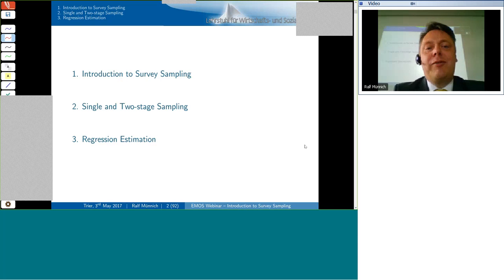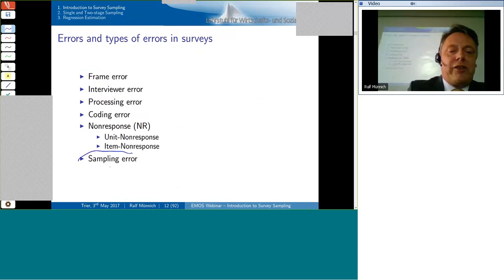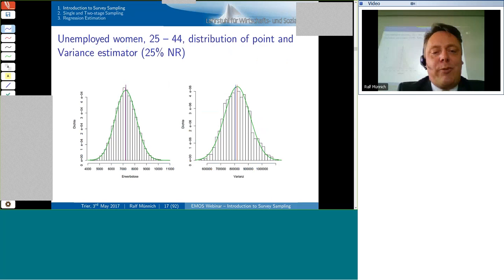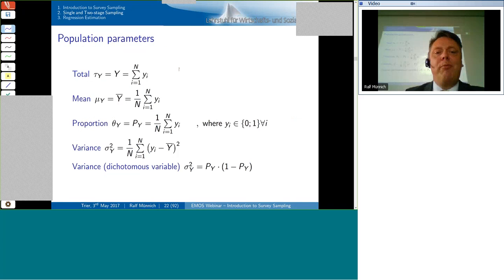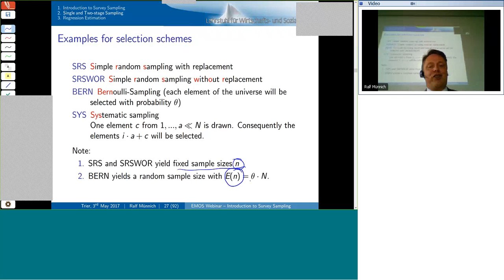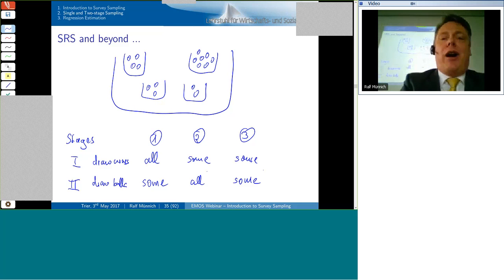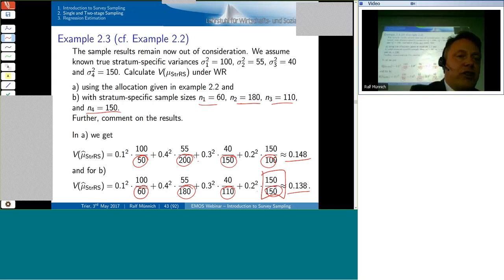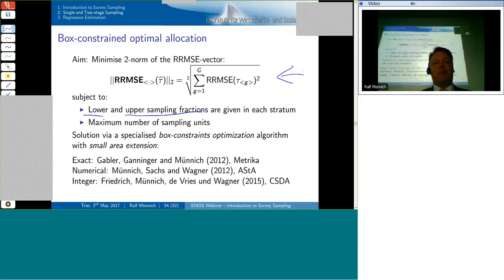2017 05 03 EMOS Webinar Introduction to survey sampling Muennich K9748410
EMOS Webinar of 3 May 2017: Introduction to survey sampling by Ralf Münnich, University of Trier